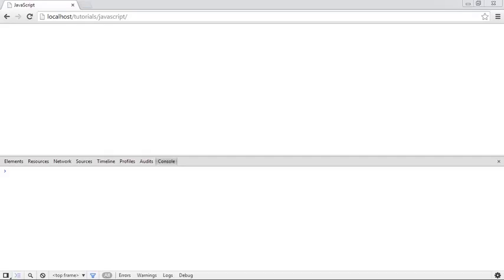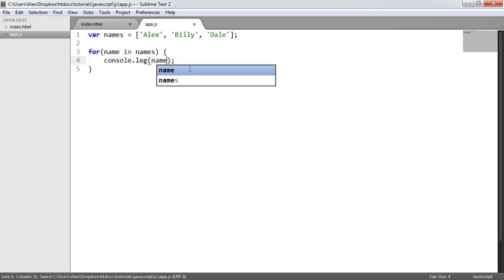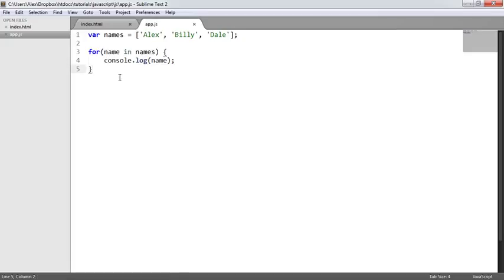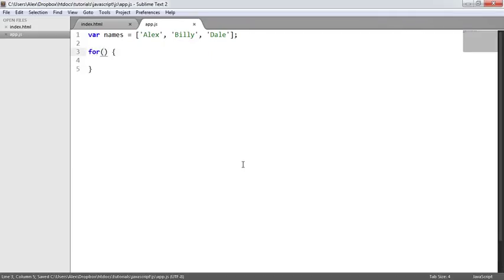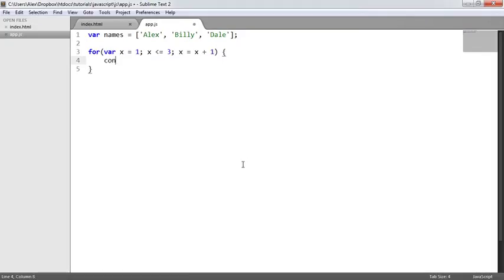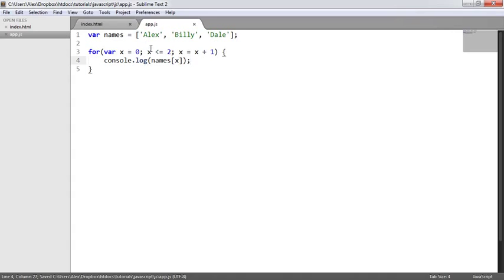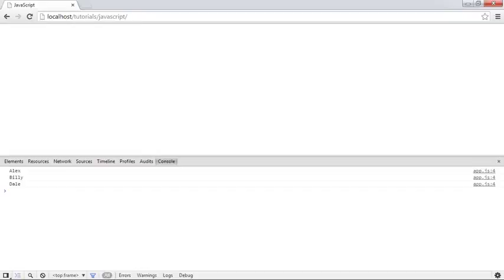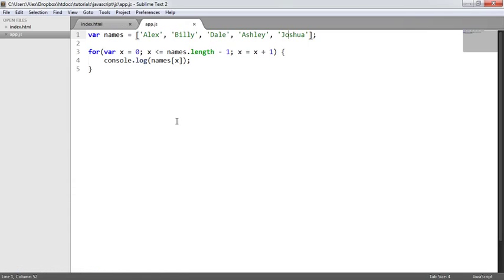JavaScript for Beginning iterate through object properties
javascript iterate through object properties